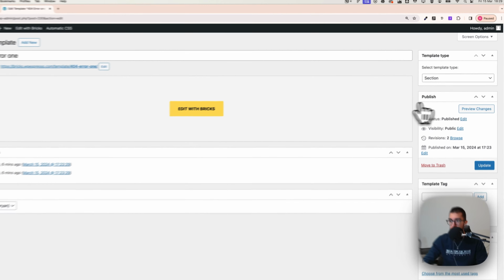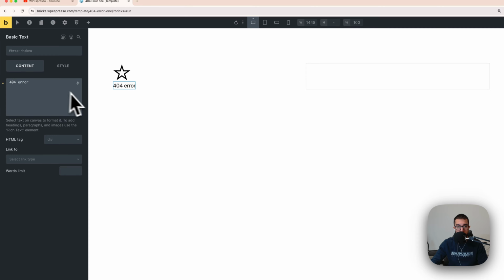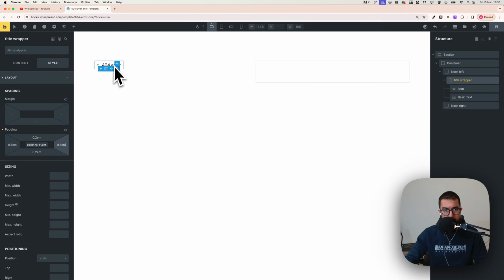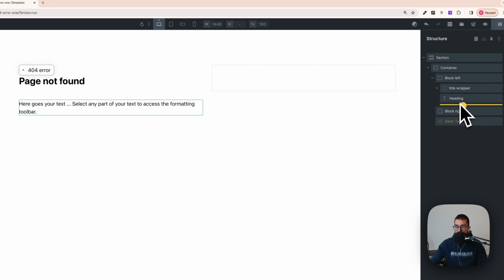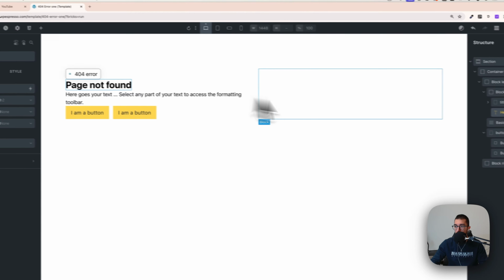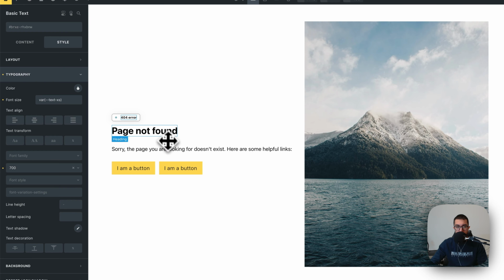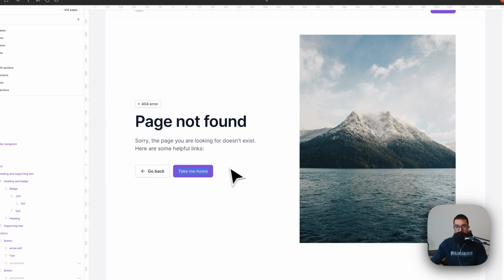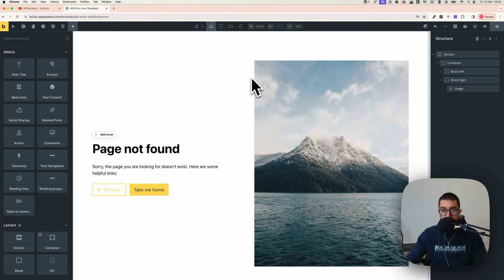Wordpress Tutorial | Bricks Builder | AutomaticCSS (ACSS) | 404 error page one